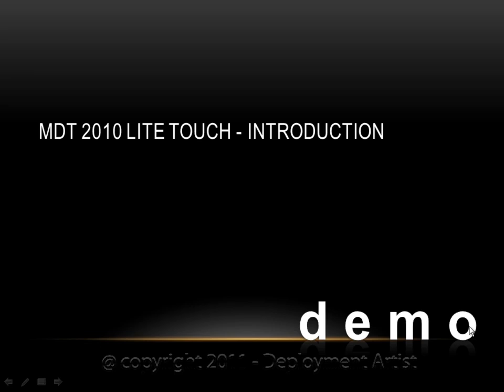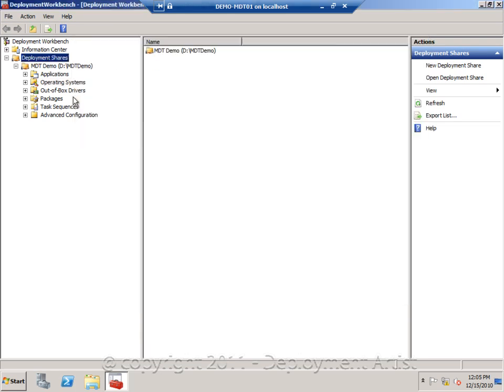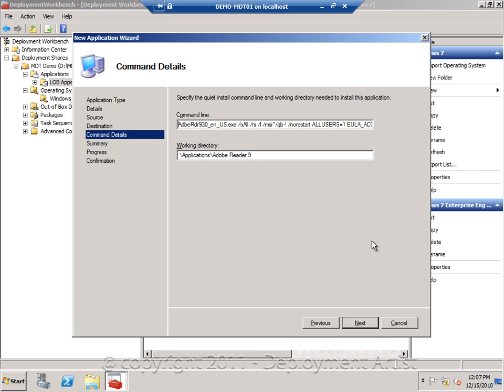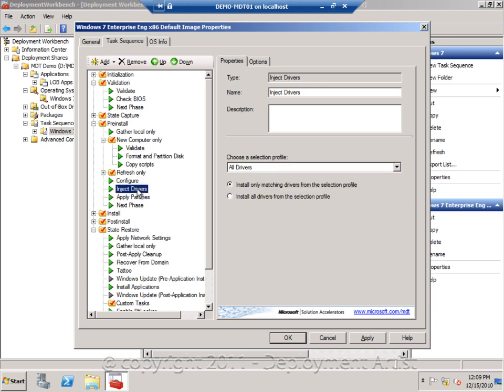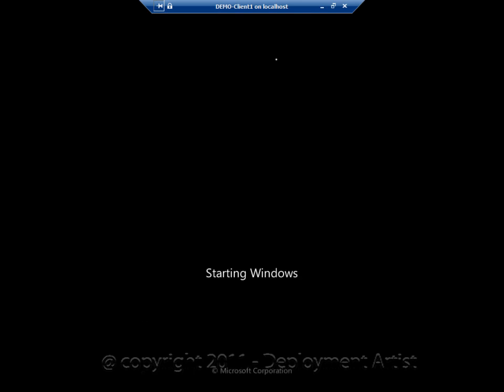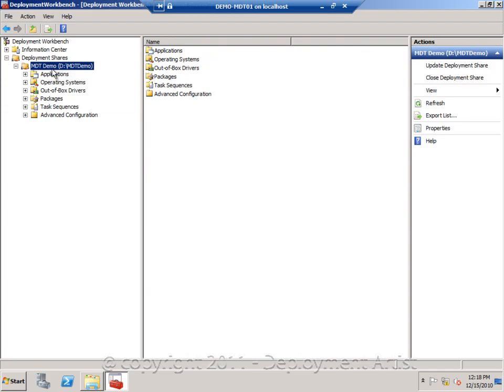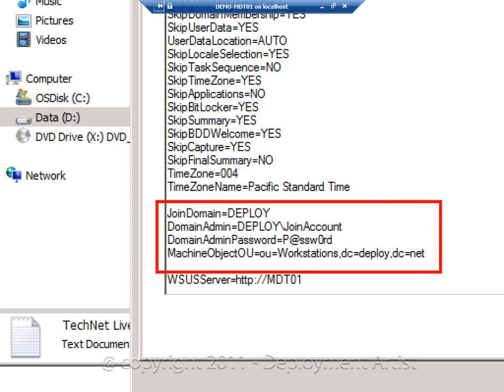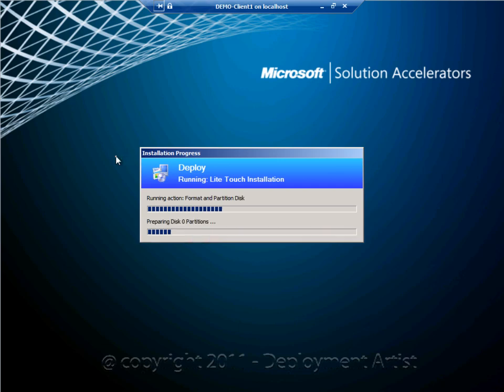MDT 2010 Lite Touch - Unleashed, part 3 of 27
Introduction to MDT 2010 Lite Touch, presented by Johan Arwidmark
- Create Deployment Share
- Import Operating System
- Add applications
- Create Task Sequences
- Create boot images
- Test a deployment